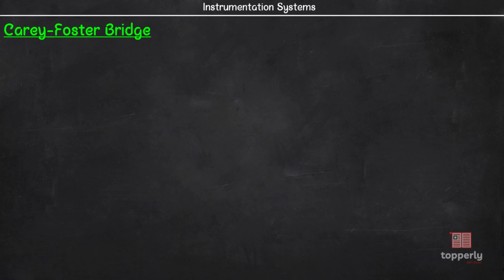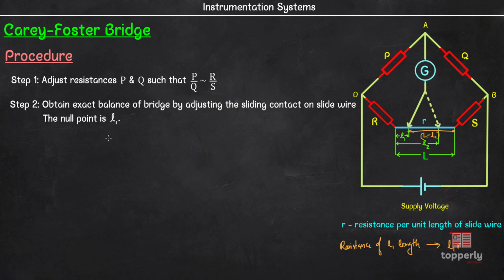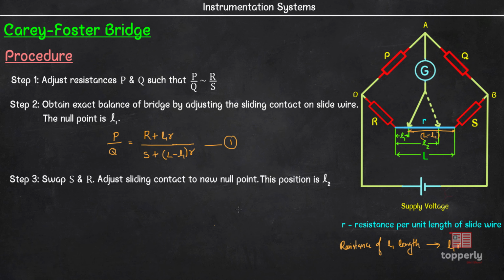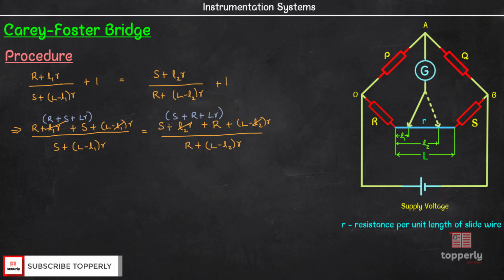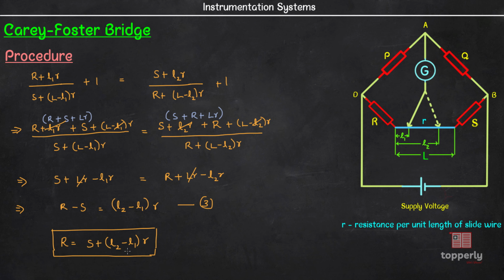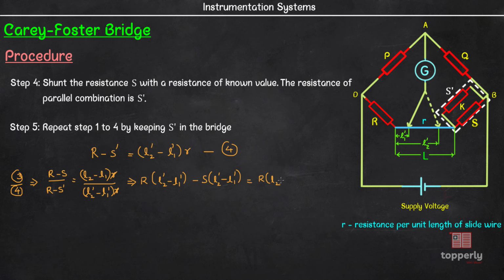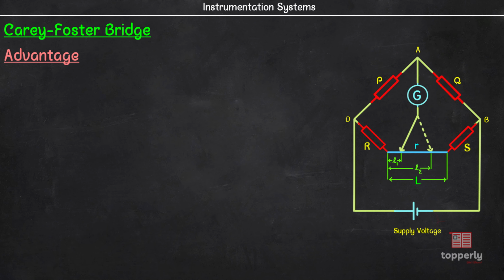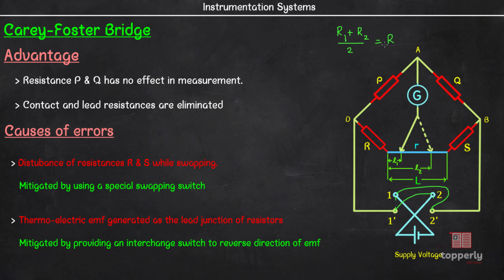Carey-Foster Slide Wire Bridge Method | Medium Resistance Measurement | Instrumentation Systems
Topics covered:
00:00 Introduction
01:09 Procedure for Carey Foster method
09:23 Advantage
09:43 Causes of Errors